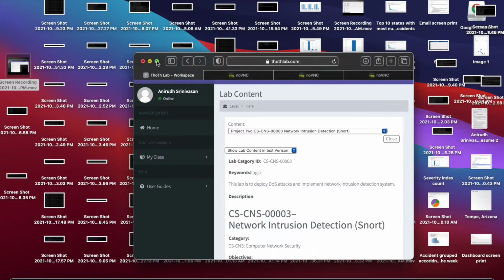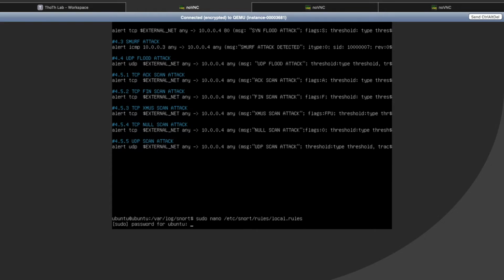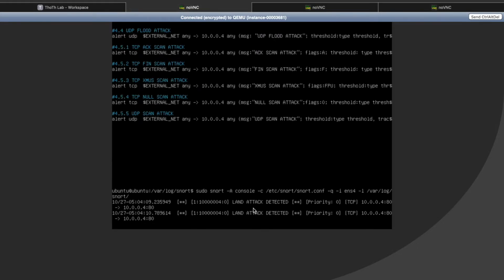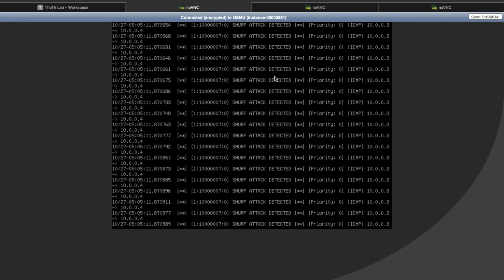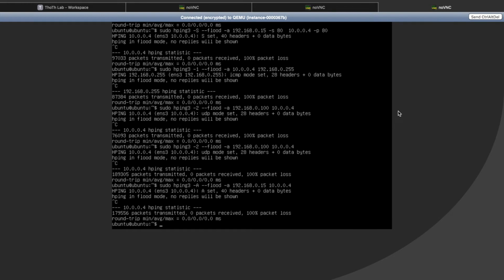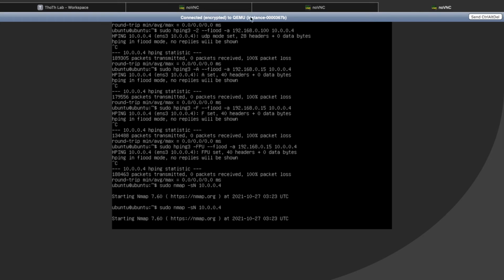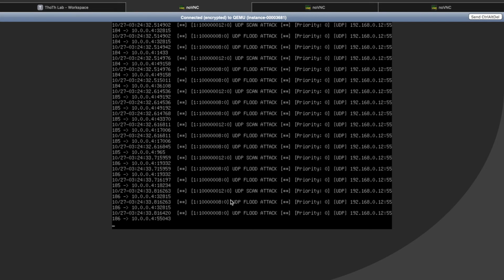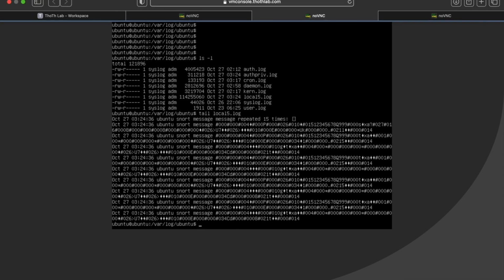Computer Network Security- CSE468- project 1- Intrusion Detection using snort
The report contains detailed screenshots and explanations.